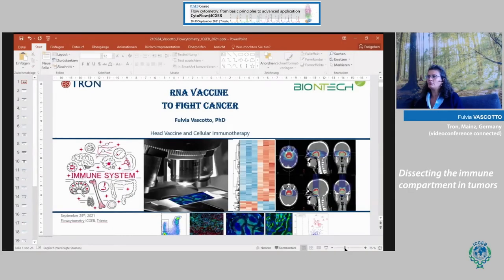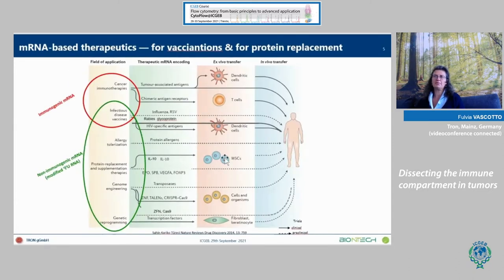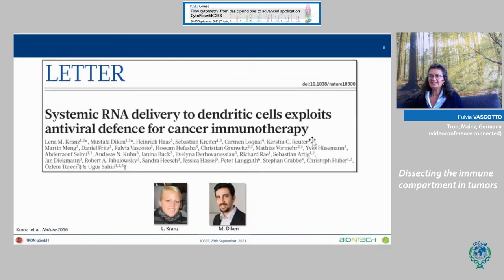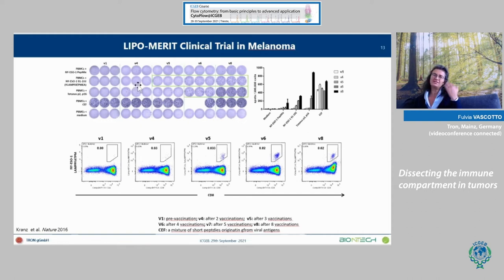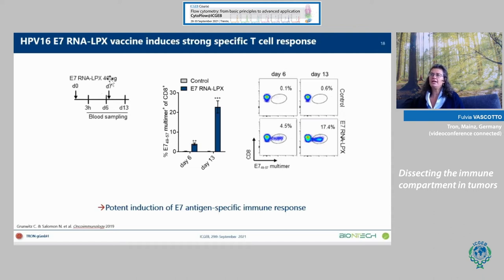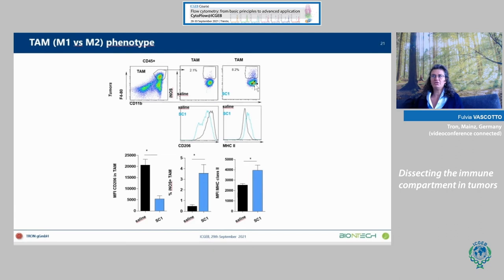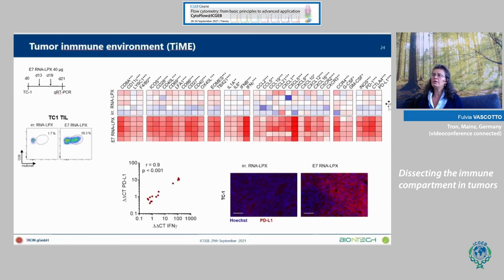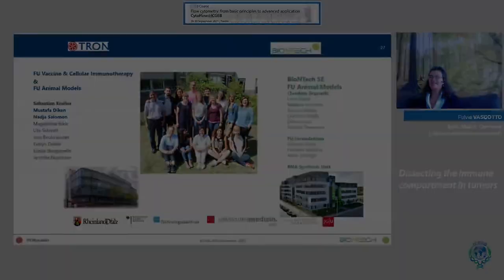F. Vascotto - Dissecting the immune compartment in tumors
Fulvia Vascotto, Tron, Mainz, Germany speaks on "Dissecting the immune compartment in tumors". This video is part of Course “Flow cytometry: from basic principles to advanced applications-CytoFlow@ICGEB” , an online event 28-30 September 2021.